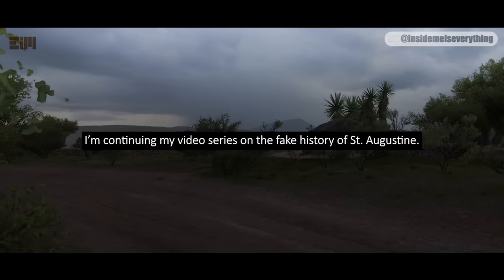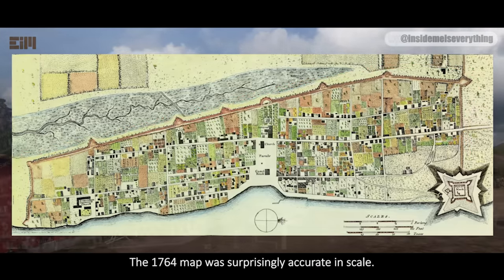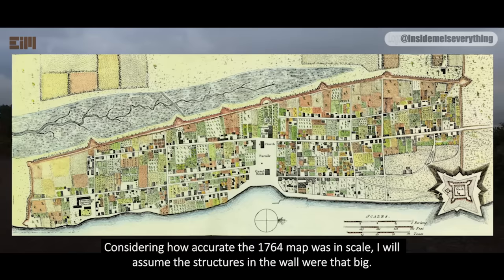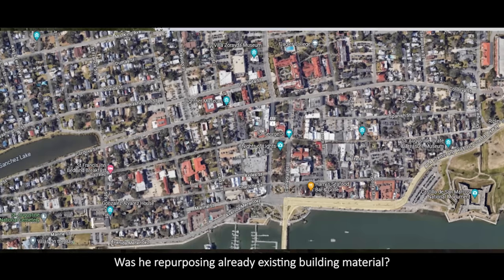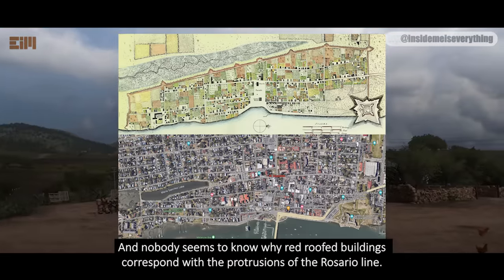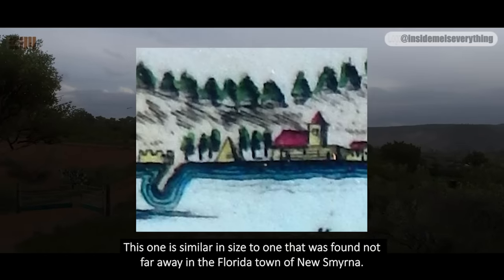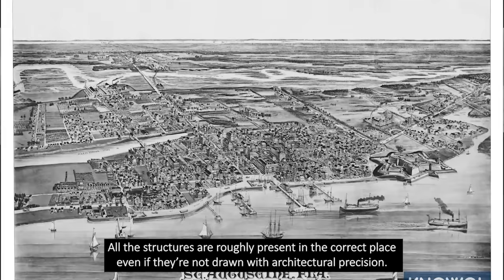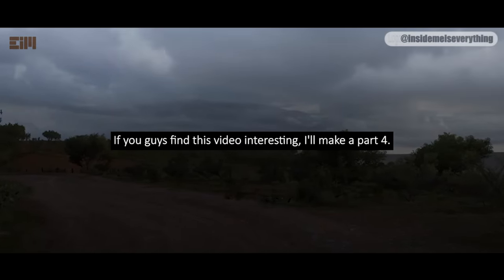A MAJOR SECRET HAS FINALLY BEEN UNCOVERED!